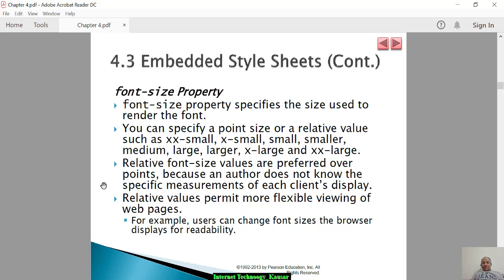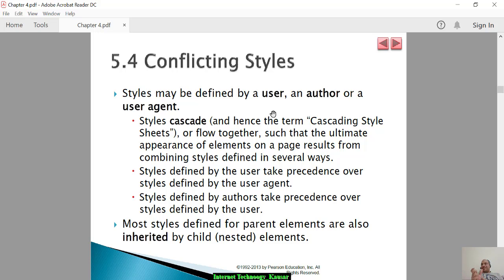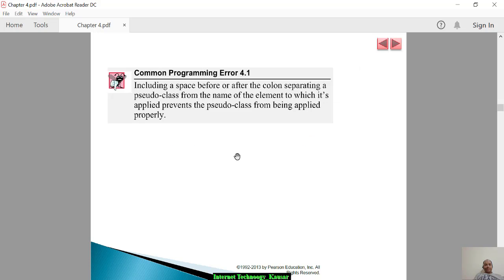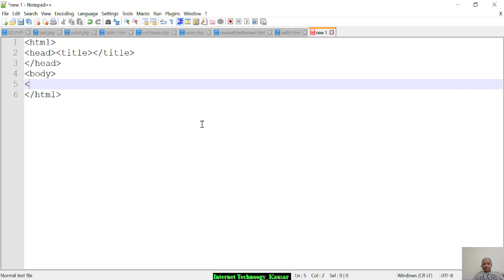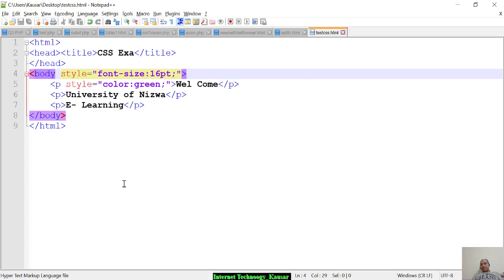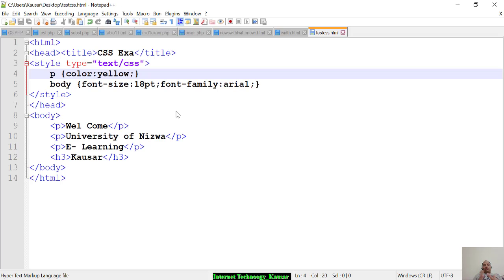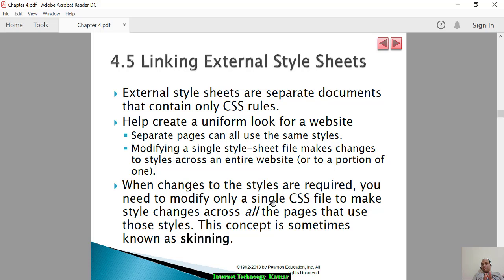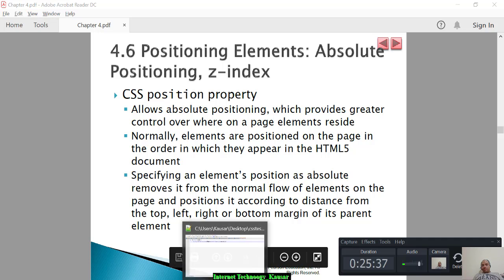CSS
Different Type of CSS